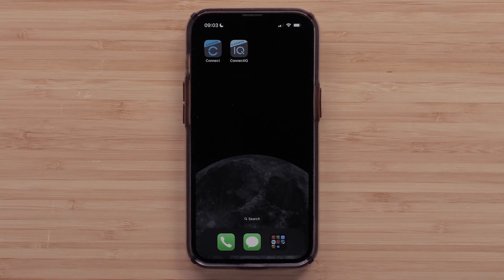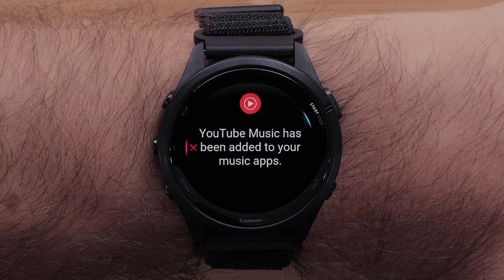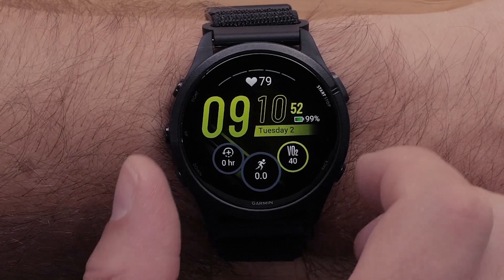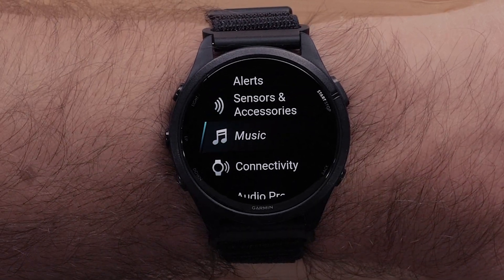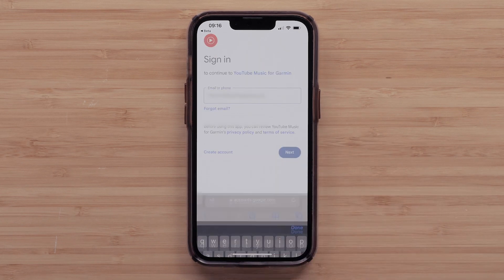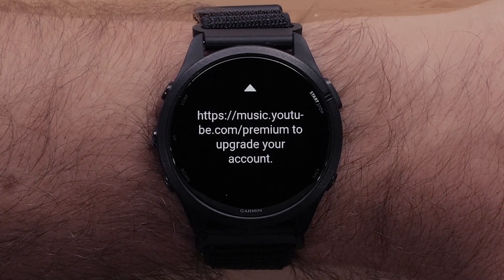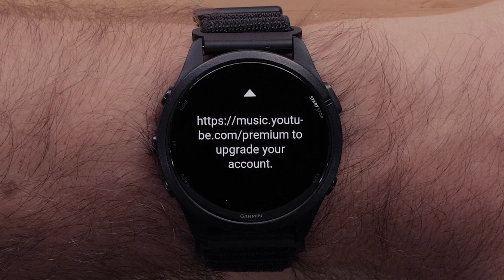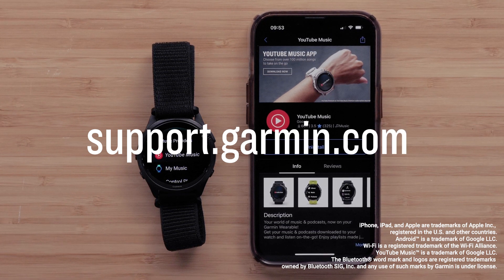Garmin Support | Smartwatches | Setting up YouTube Music™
Learn how to set up and listen to content from YouTube Music™ on your compatible Garmin smartwatch.

YouTube Music is a trademark of Google LLC.